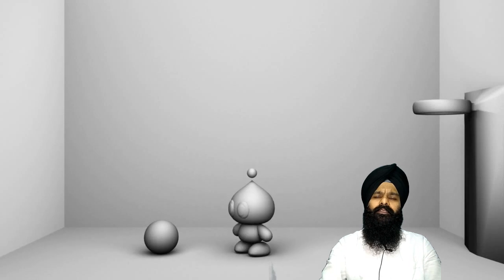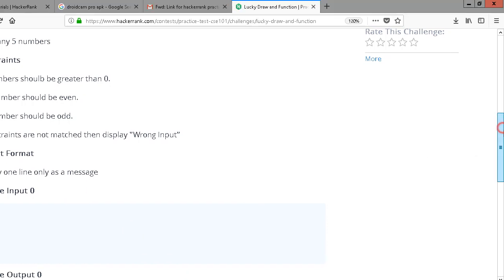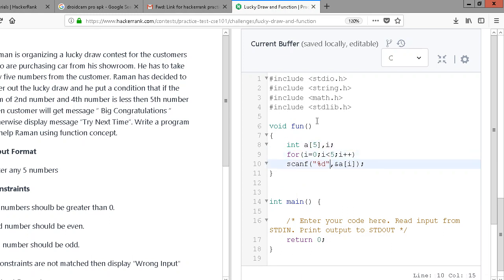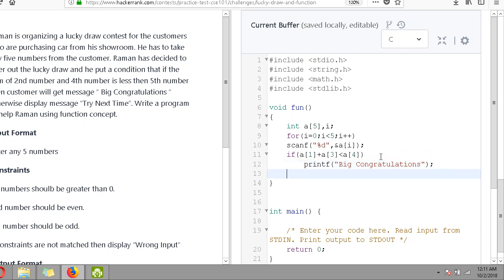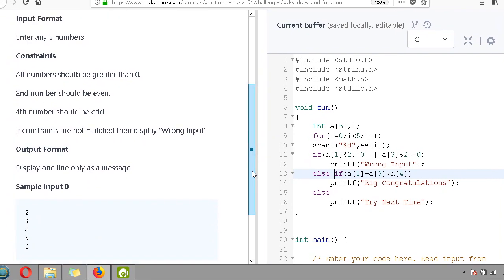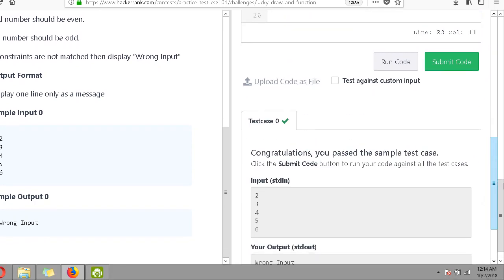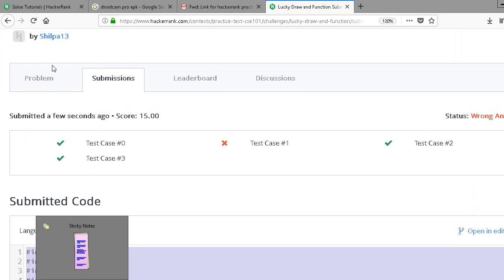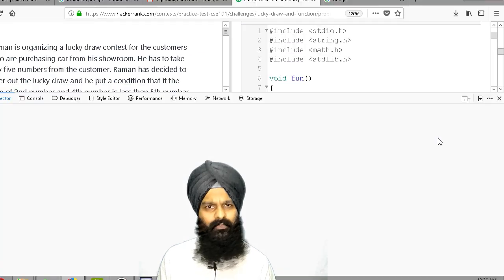Hackerrank.com test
This video demonstrate how to take solve the test cases on online coding platform.